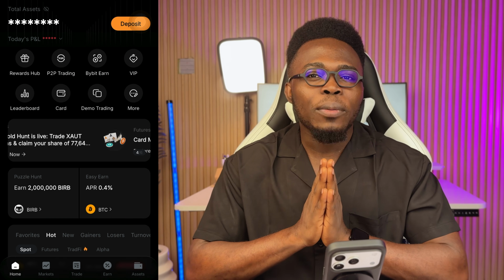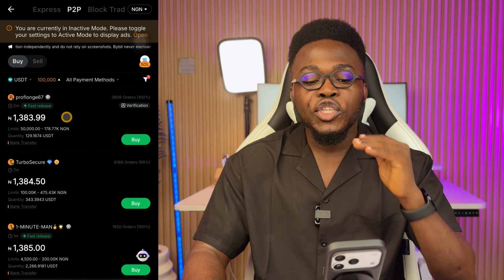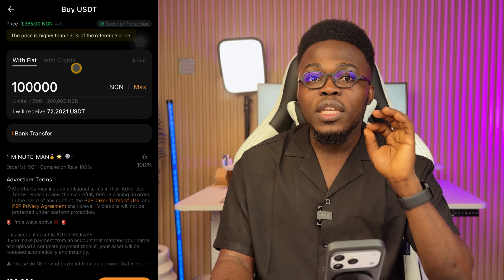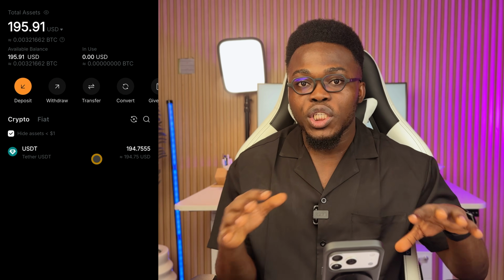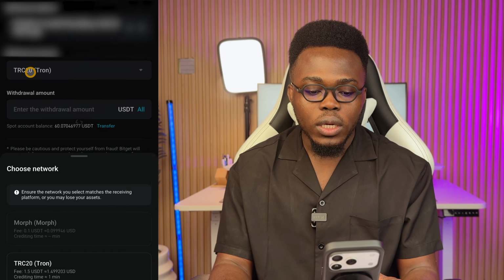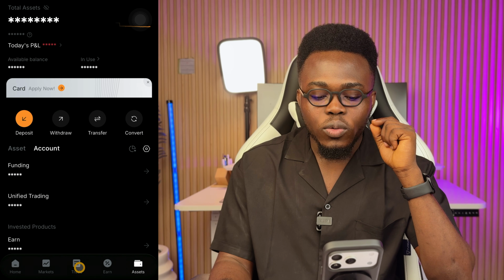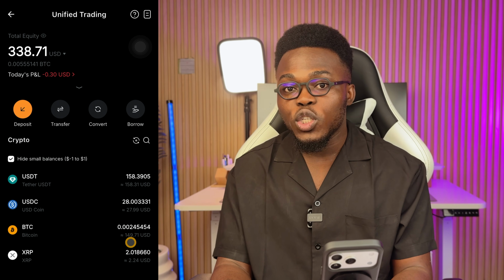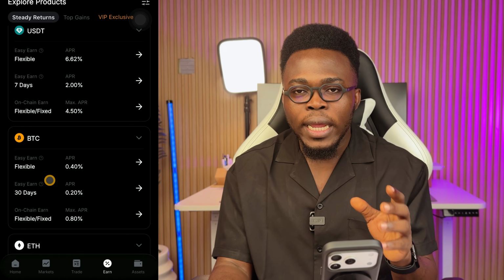How To Buy & Invest In Crypto On Bybit (Full Guide for Beginners)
00:00 - Intro
01:37 - How To Deposit USDT
11:02 - How To Buy Crypto